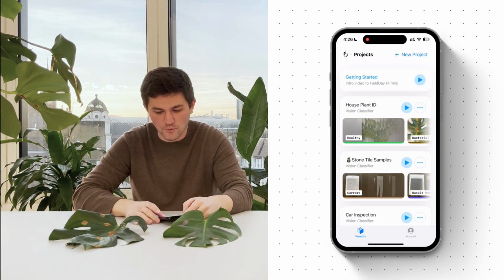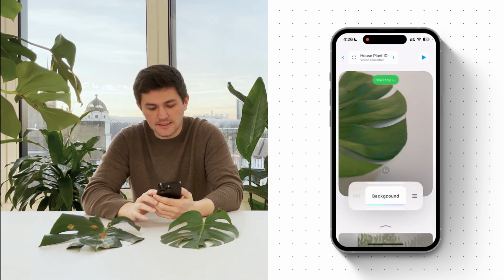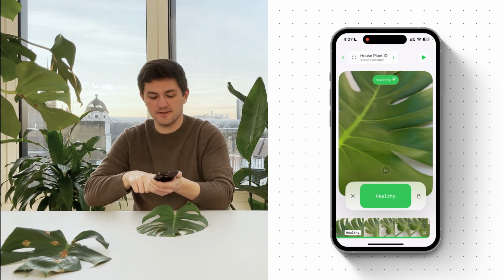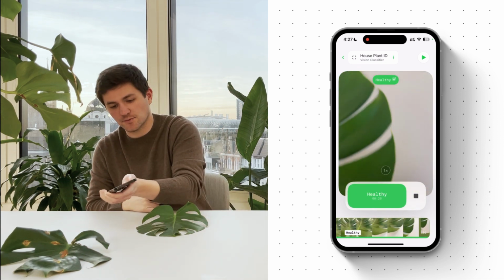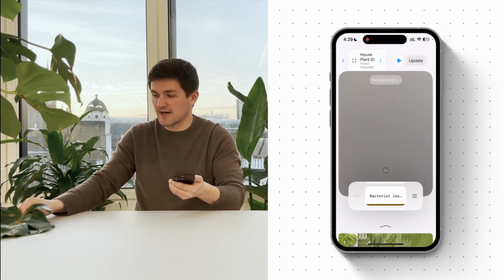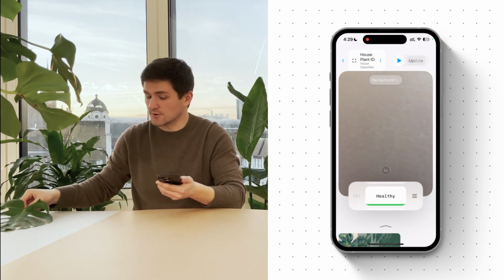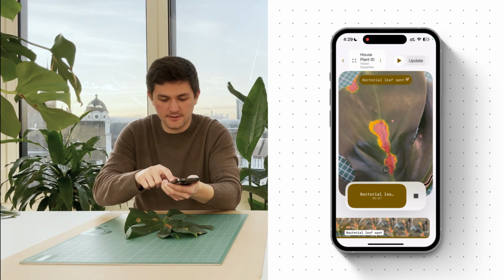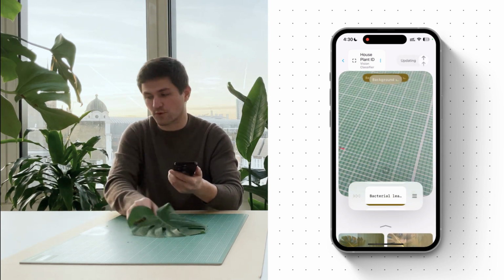02 Learn Data collection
Deep dive into Data collection with FieldDay

Stay in Touch with FieldDay